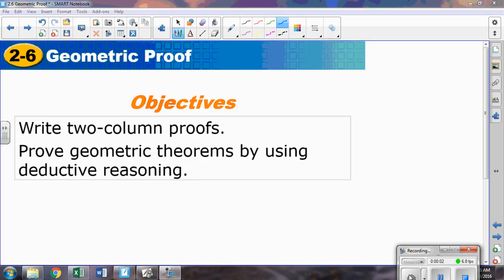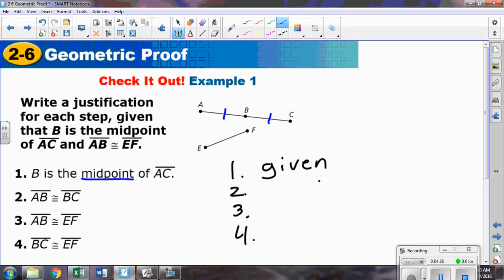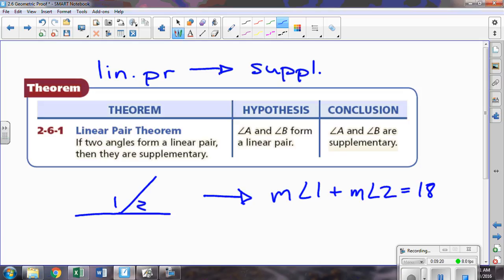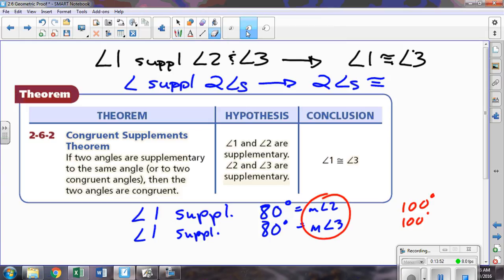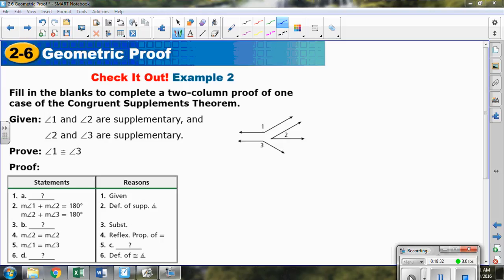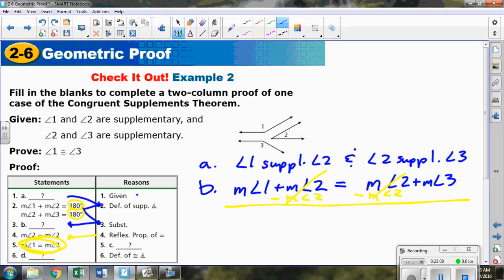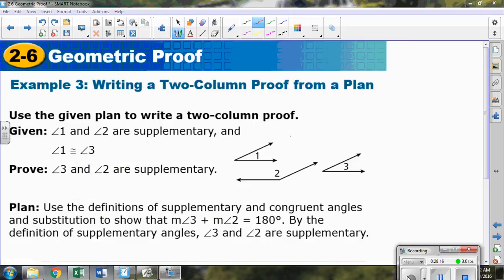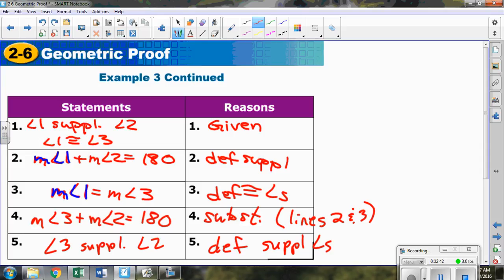2.6 Geometric Proof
This video discusses the two-column style of proof used in geometry.  Simple proofs are illustrated.  HOWEVER, full rigor is not expected, yet.